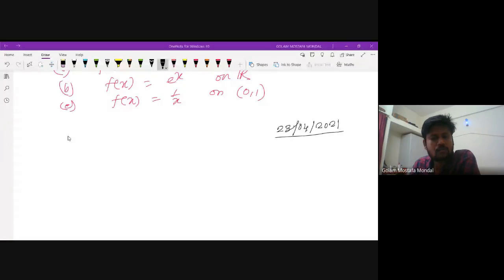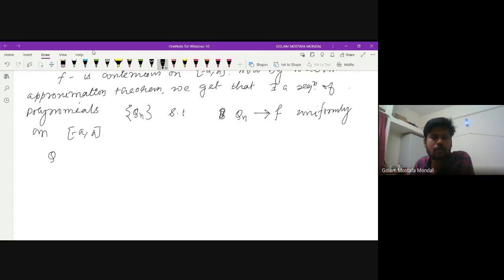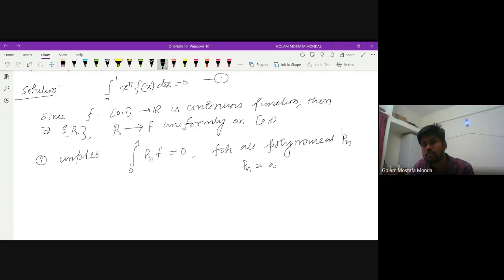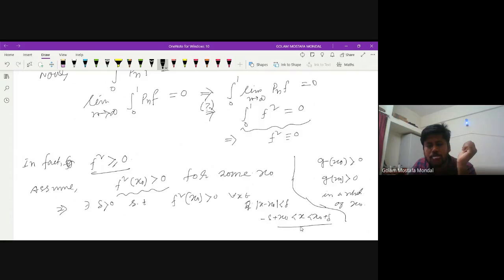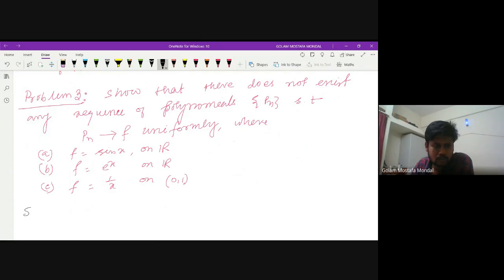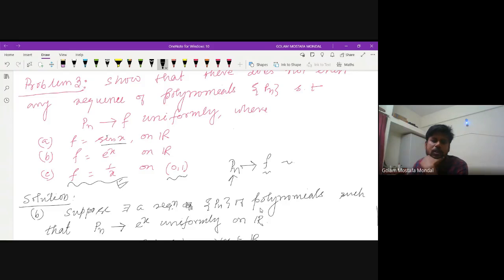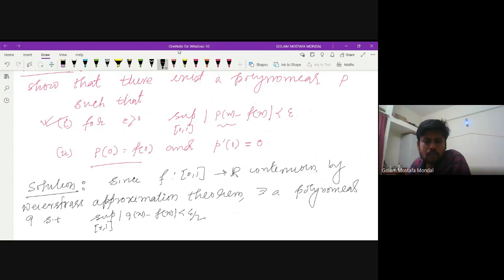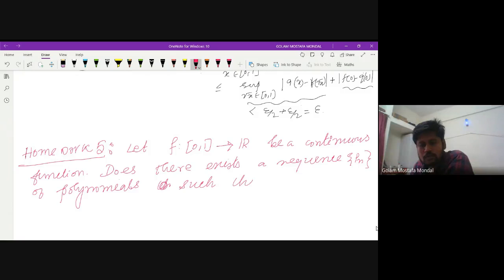Lecture 2 by Golam Mostafa Mondal